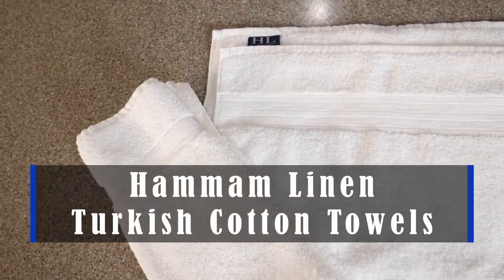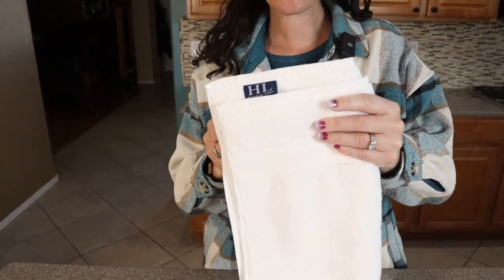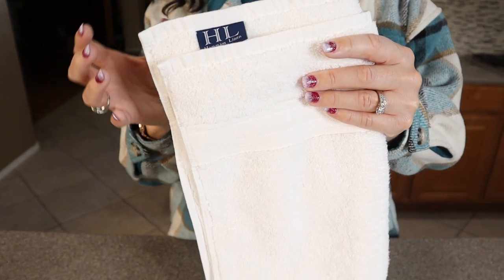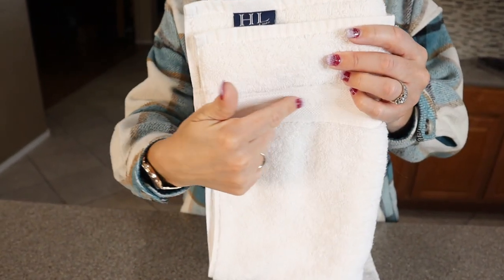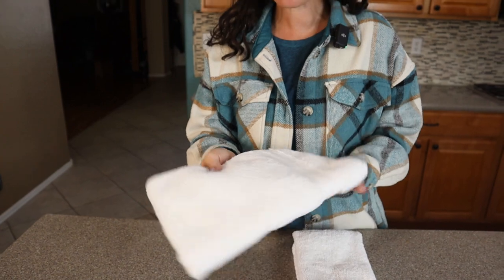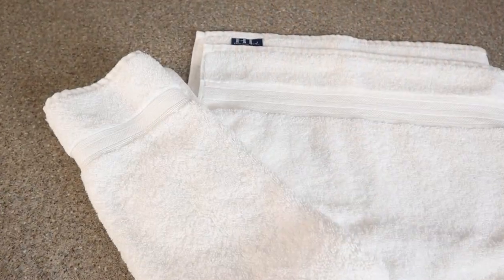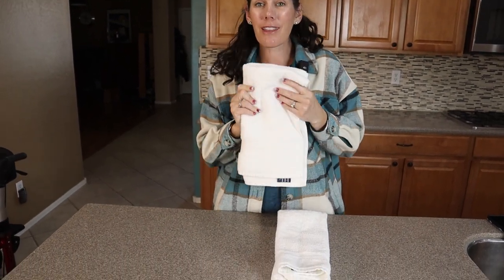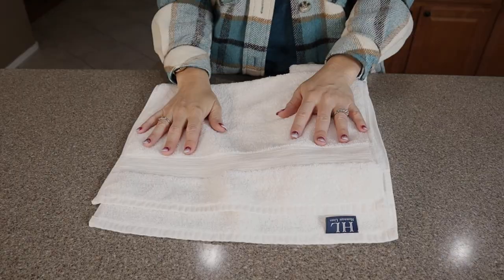Hammam Linen Turkish Cotton Towels Review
These are the Hammam Linen Turkish Cotton Towels from Amazon. (Amazon)